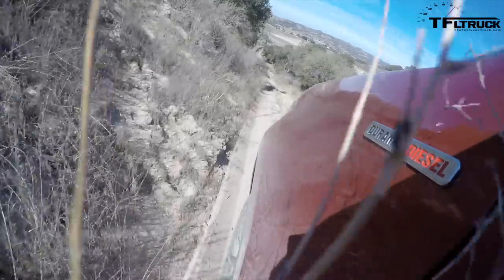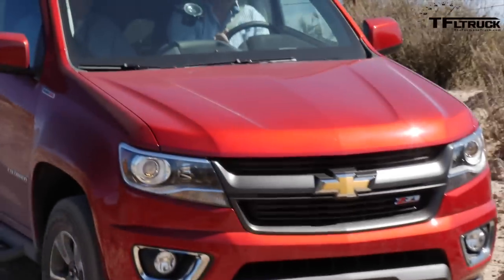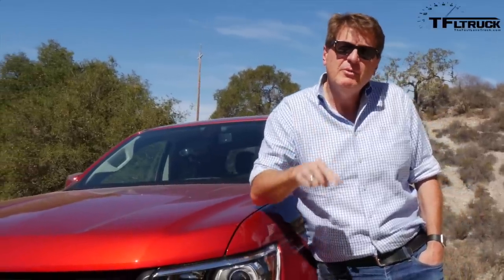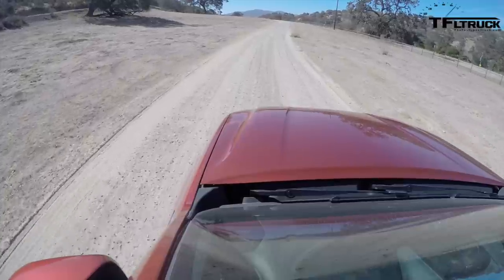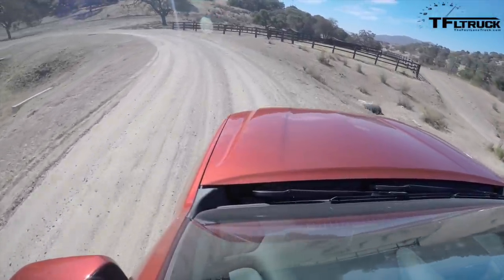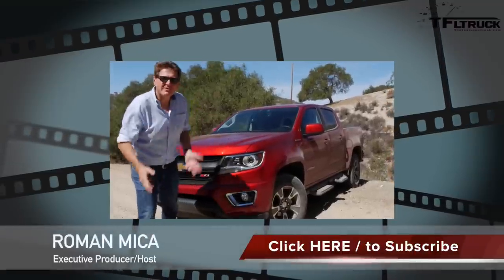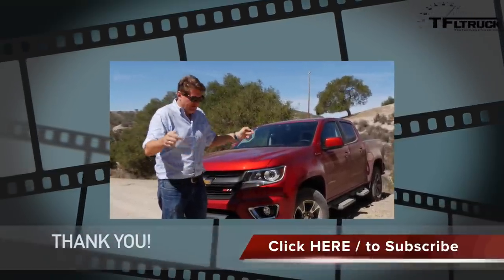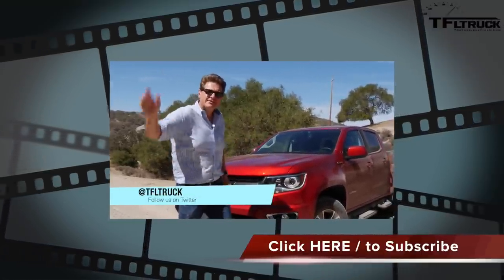2016 Chevy Colorado Duramax Diesel Off-Road: Everything You Ever Wanted to Know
) The 2016 Chevy Colorado Duramax Diesel is a towing machine but it can also go off-road. especially when equipped with the Z71 or Trail Boss off-road equipment package as Roman discovered in this TFLtruck Everything You Ever Wanted to Know video.